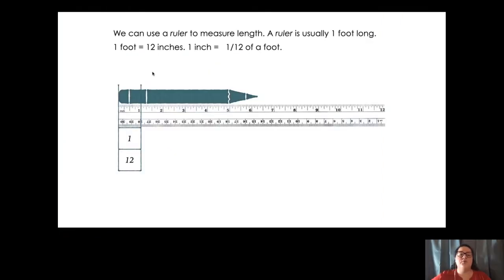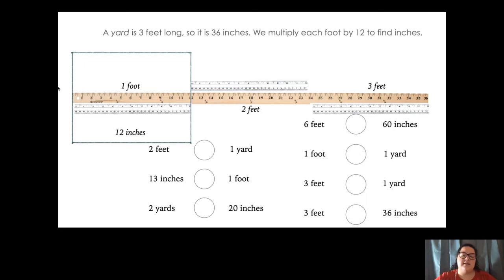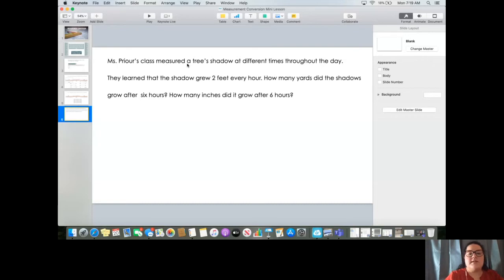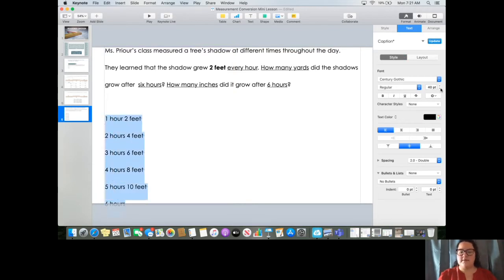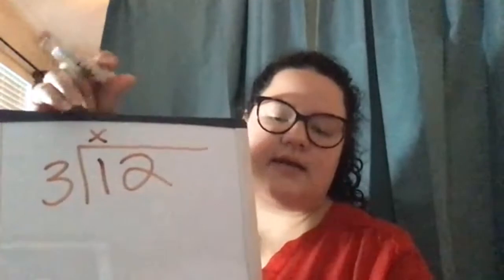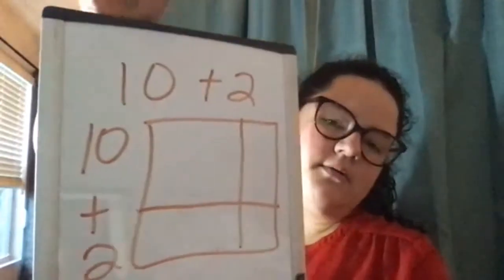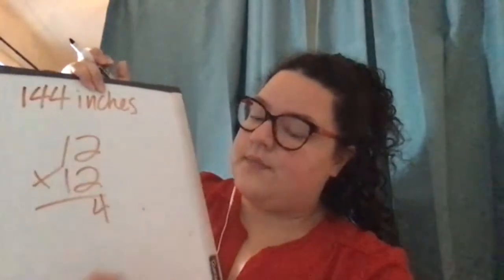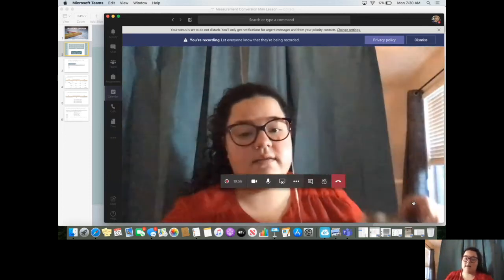Meeting with Priour, Brittany